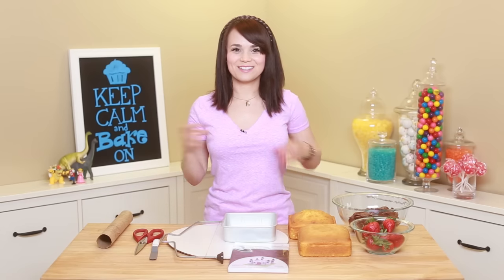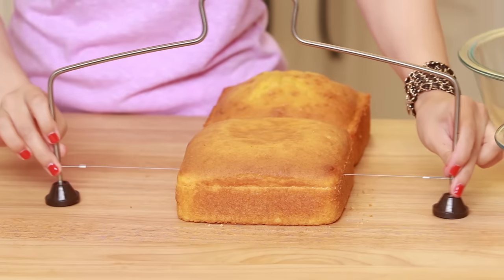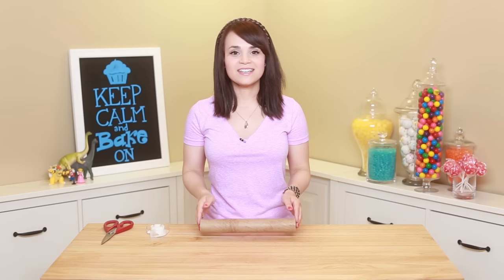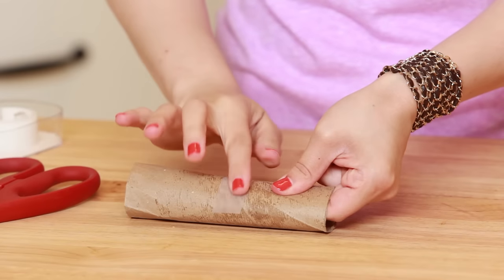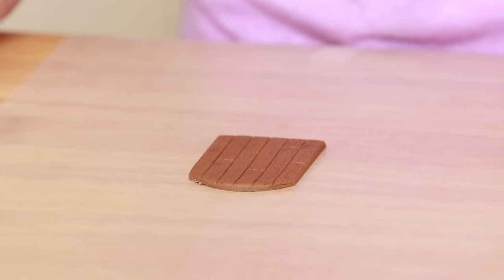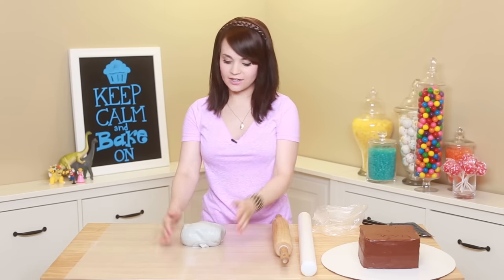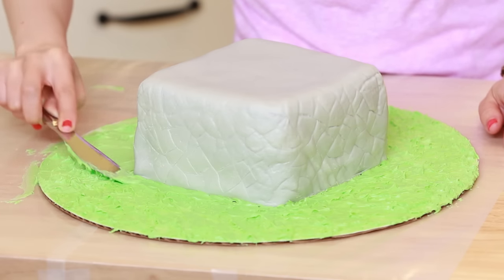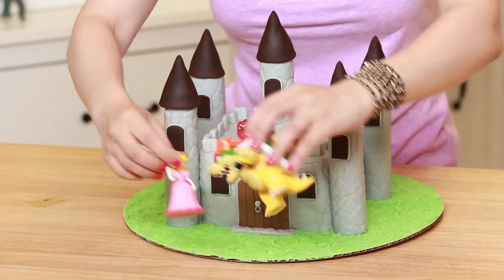HOW TO MAKE A CASTLE CAKE - NERDY NUMMIES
Today I made a completely customizable Castle Cake! I really enjoy making nerdy themed goodies and decorating them. I'm not a pro, but I love baking as a hobby. Please let me know what kind of treat you would like me to make next!

THINGS YOU WILL NEED:
* (2) 6 Inch Square Cake Pan
* (1) Frosting Spreader
* (1) Cake Leveler
* (1) Wilton Wood & Stone Mold
* (1) Circle Cookie Cutter
* (2) Yellow Cake Mix
* (1) Chocolate Creamy Frosting
* (1) Buttercream Frosting
* (1) Brown Fondant
* (1) White Fondant
* (1) Black Food Coloring
* (1) Green Food Coloring